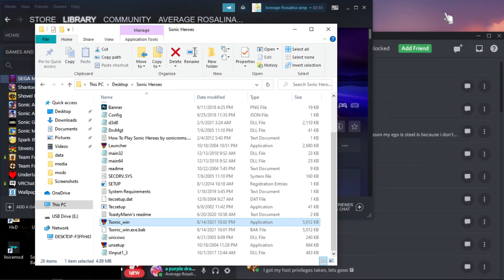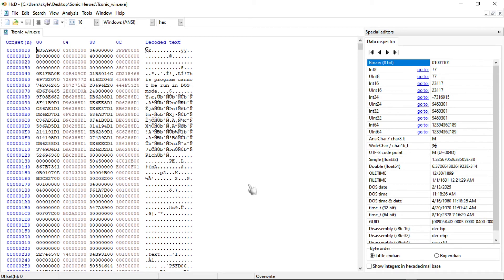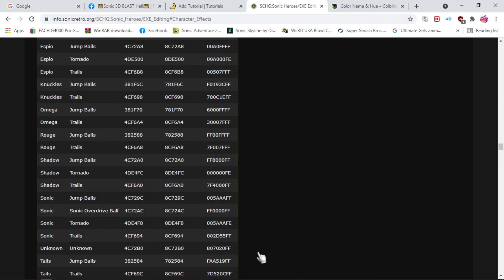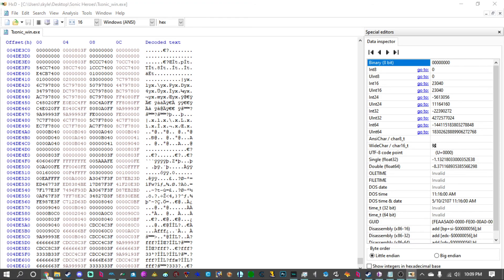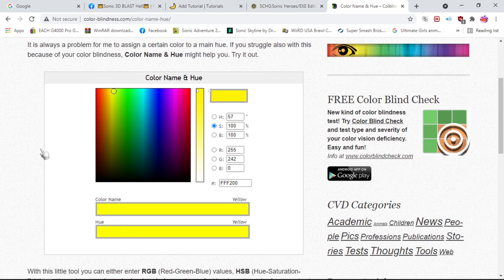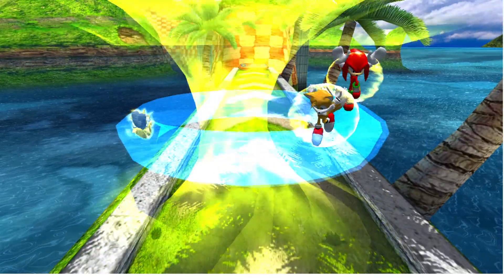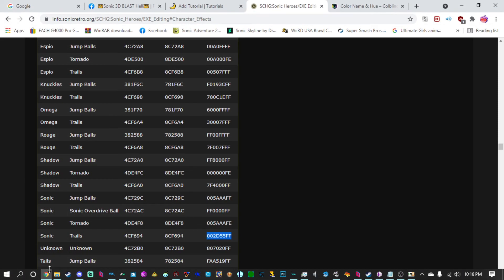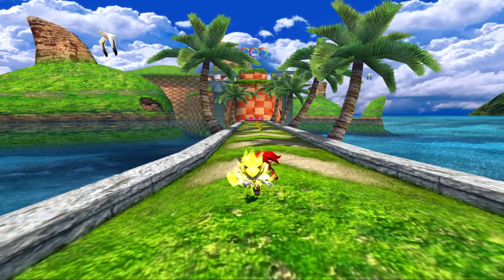Sonic Heroes modding tutorial-how to mod aura colors for the characters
I apologize for the first part of gameplay having a weird white border around it. It fixes itself in the 2nd footage I captured, so IDK why it didn't show up for me in editing the first time.